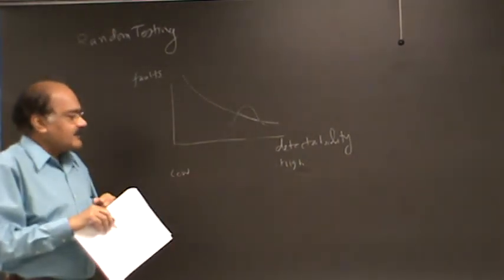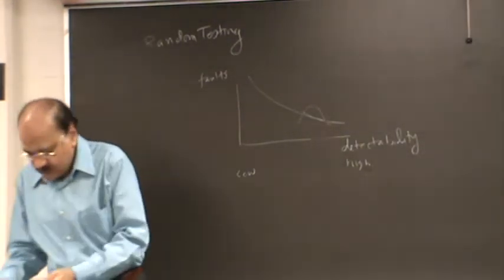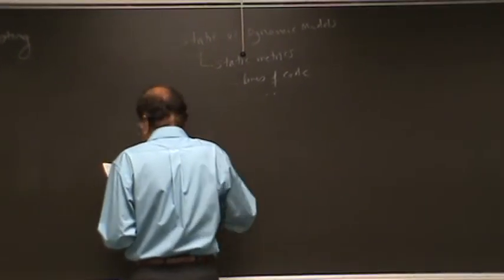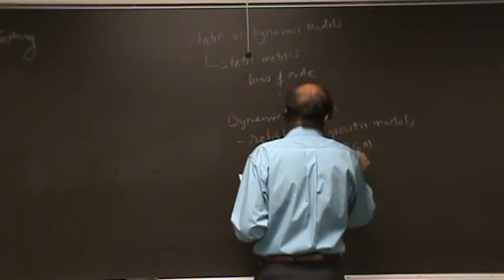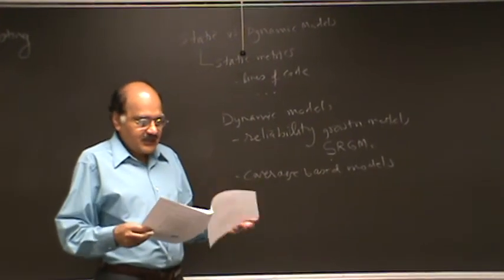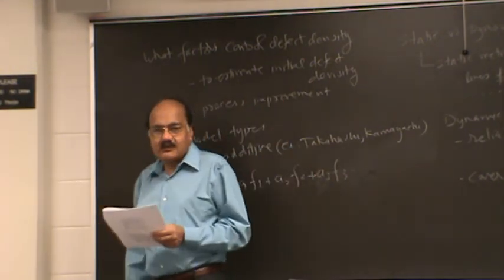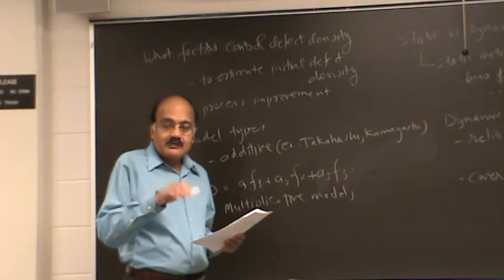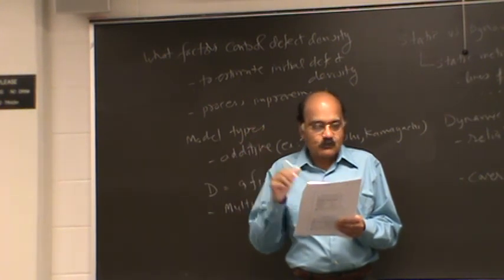20101021 CS530 Lecture 17 (1/5) : Software test coverage